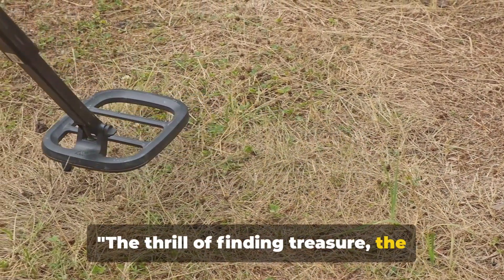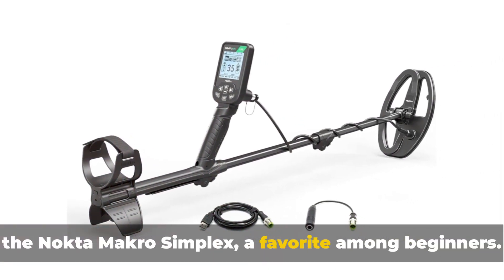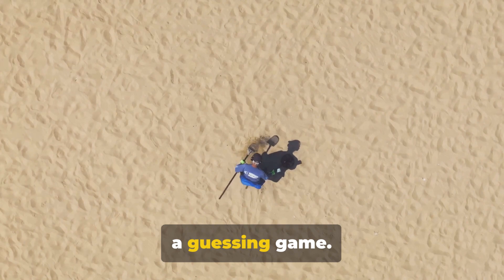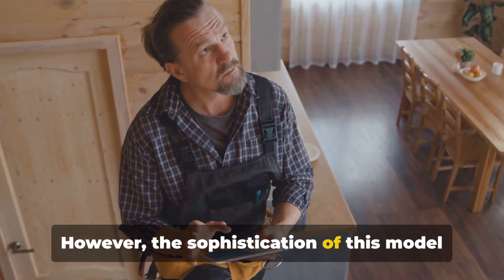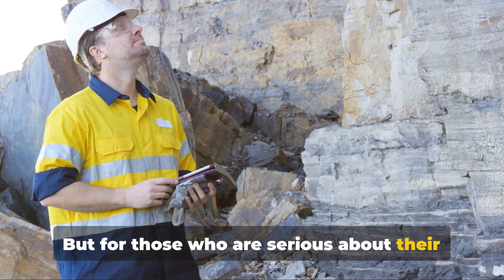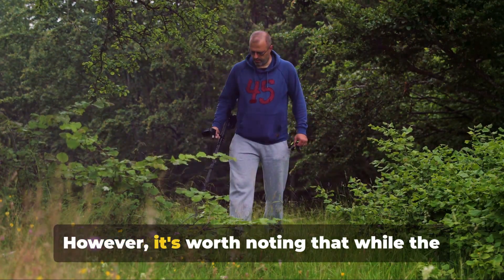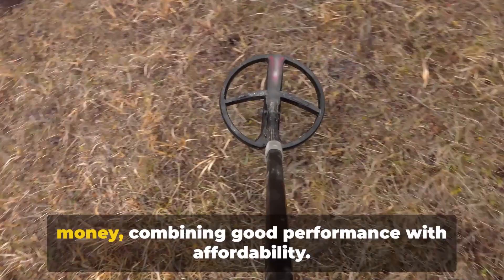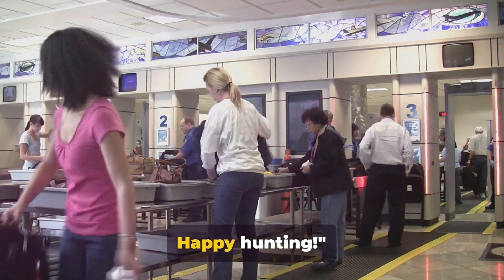Discover Hidden Treasures: Best Metal Detectors on the Market 2024 | Unearth Your Adventure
🕵️‍♂️ Embark on a treasure-hunting journey with our guide to the Best Metal Detectors on the Market in 2024! In this video, we've carefully selected metal detectors that offer cutting-edge technology, precision, and durability to help you unearth hidden gems, relics, and treasures. Whether you're a novice or a seasoned detectorist, these metal detectors are designed to elevate your exploration and make every outing an exciting adventure.

Cashback and Savings Links:

🛍️ Unlock Exclusive Savings with Rakuten!

Metal Detector Product Links:

Nokta Makro Simplex - Best Entry Level Metal Detector

Garrett AT Pro Metal Detector - Best Metal Detector For Most People

Minelab Equinox 800 - Best Overall Metal Detector

Garrett Ace 400 - Best Metal Detector For The Money

Bounty Hunter TK4 - Best Budget Metal Detector

Full Disclosure - I want to be transparent about my association with the products discussed in this video. This means that if you choose to click on one of these links and make a purchase, I'll receive a modest commission. Since I am not under any sponsorship agreement, I have the freedom to share my genuine opinions and provide unbiased product reviews. From the vast array of available products, I carefully select the ones I've personally tested and found to meet high standards, which I wholeheartedly recommend. This is how I support my family – by creating candid and informative reviews to assist you in making well-informed purchasing decisions. Your support is greatly appreciated.